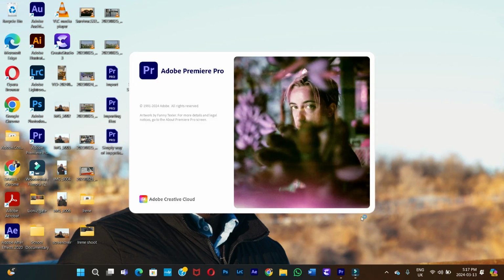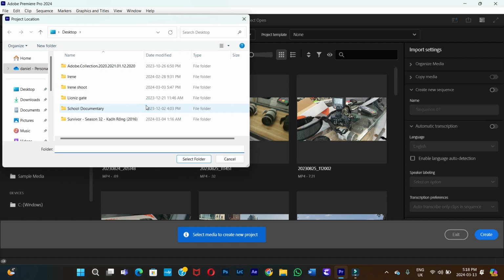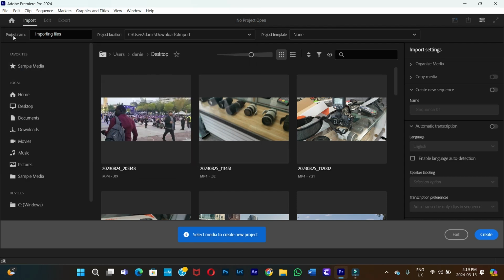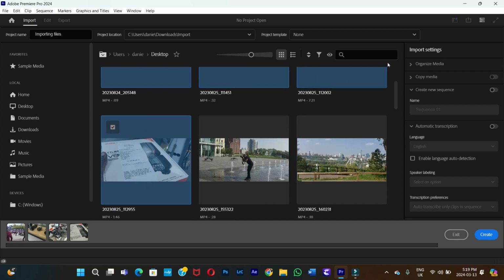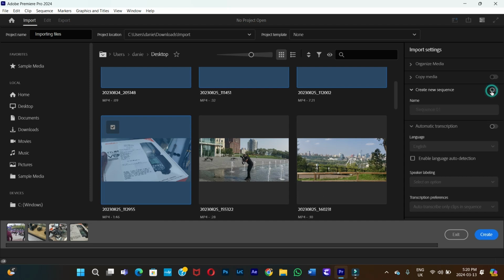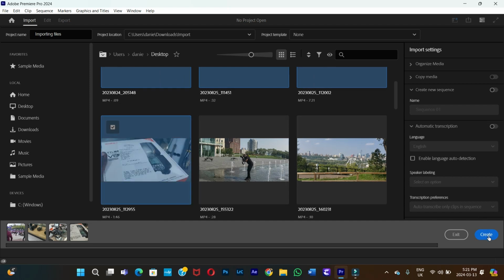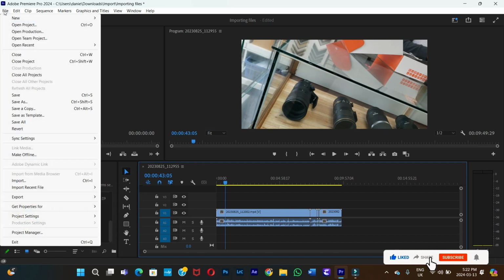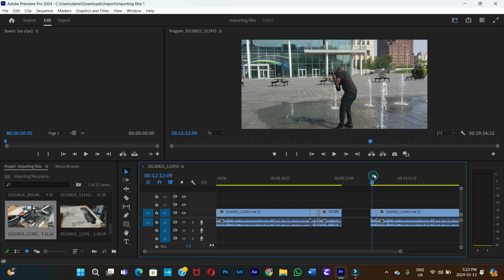Importing files in Premiere Pro 2024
This video gives Two(2) simple ways on how you can import files in Premiere Pro 2024.